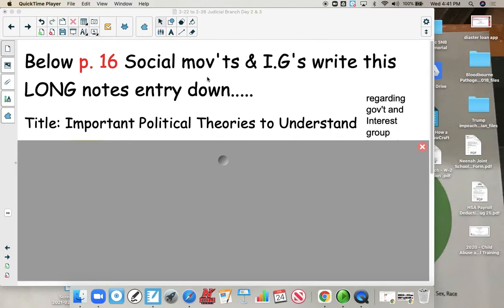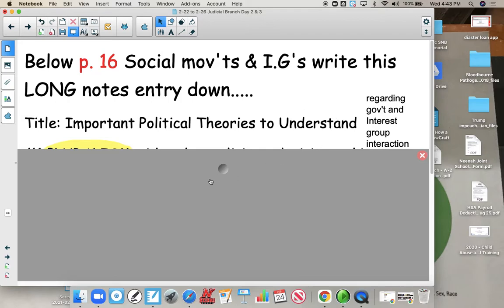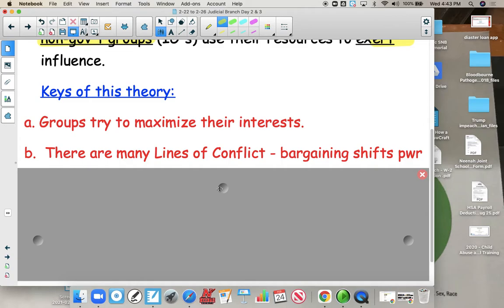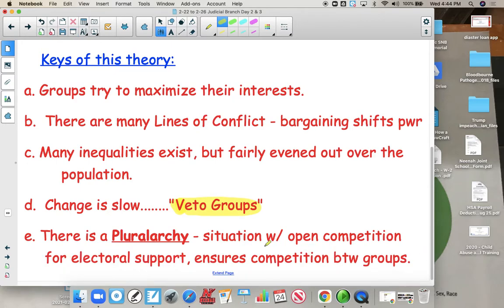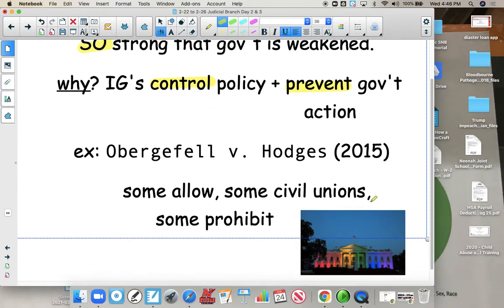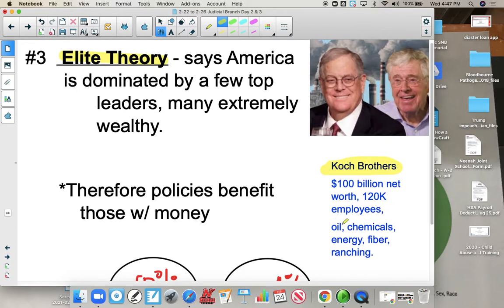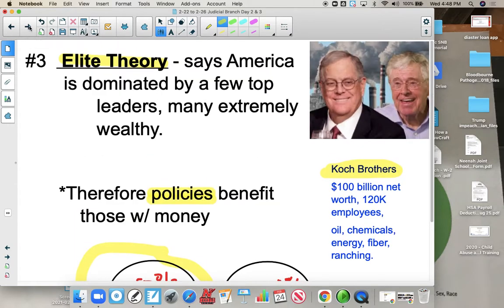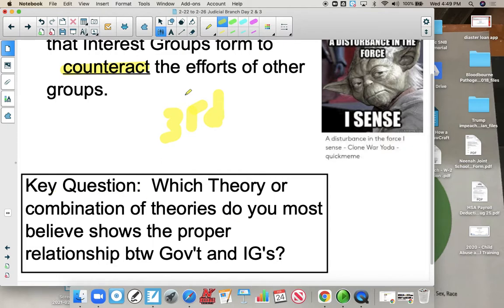4 Theories of Gov't how Gov't and IG's interact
Pluralism, Hyperpluralism, Elite, and Disturbance Theory defined